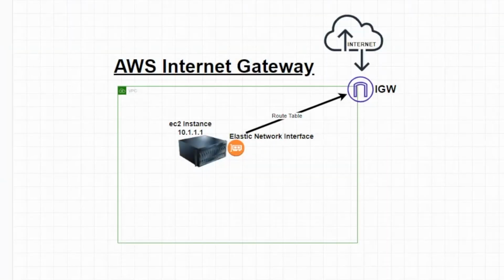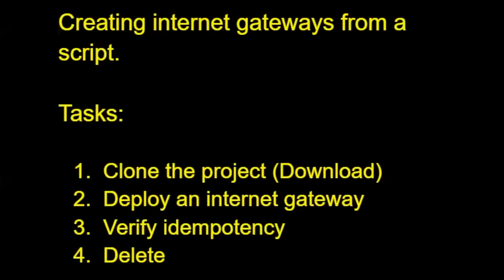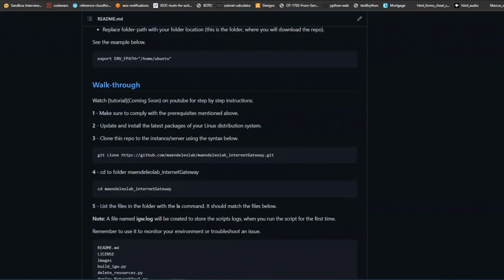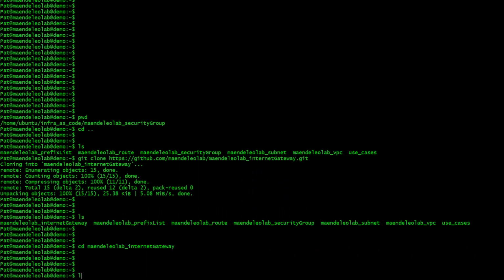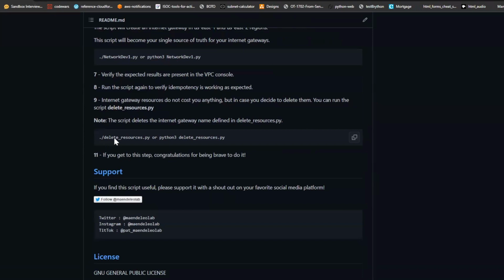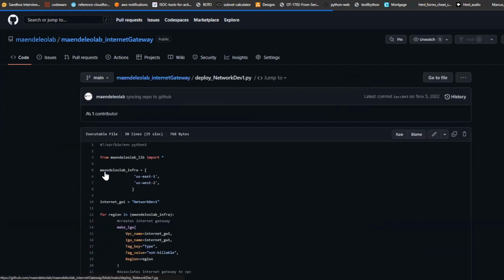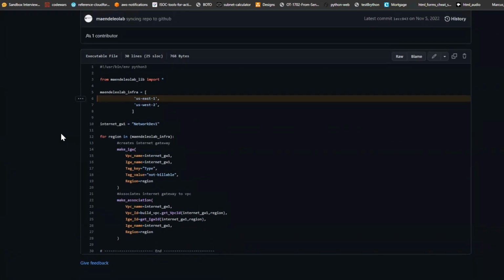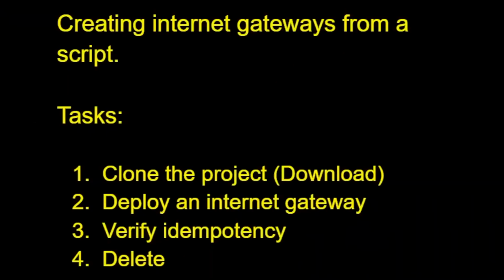Automate Internet Gateway with AWS CLI using Python...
In this tutorial, I demonstrate how to use maendeleolab_internetGateway scripts.

Have fun!

Support:
You also can, kindly contribute to the lab bills. I thank you so much in advance!
Bitcoin wallet : bc1qwljdqg0zal43yersxjysh493jwuax5sw8264xx
Dogecoin wallet : DJPqtFkmzyhXQuBd5ncxzrnhtxySchh7M2